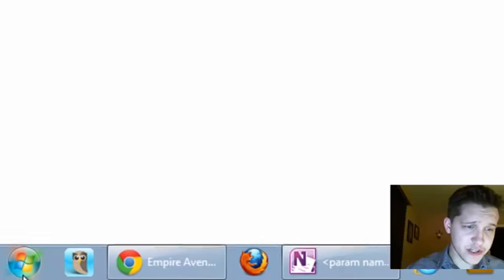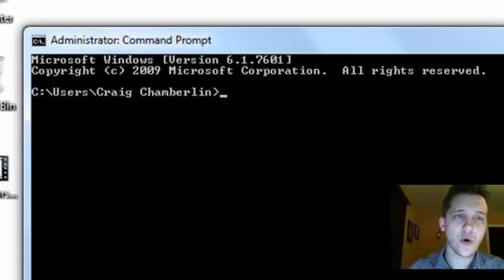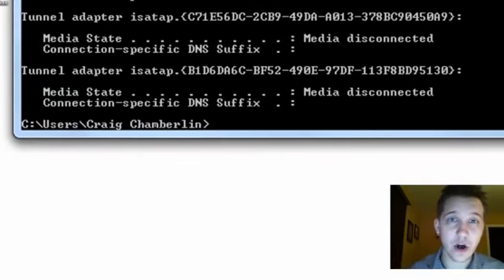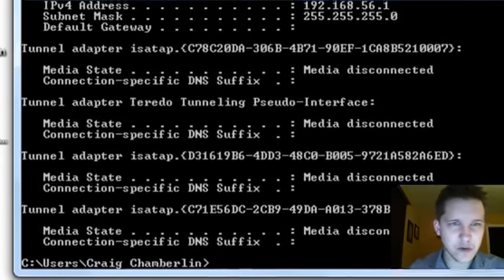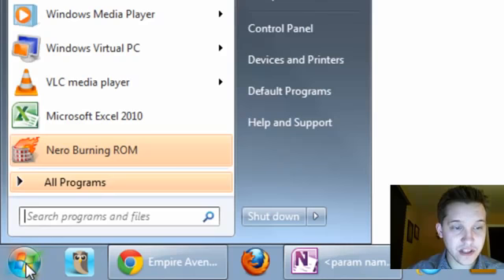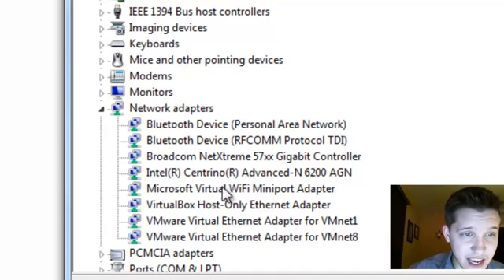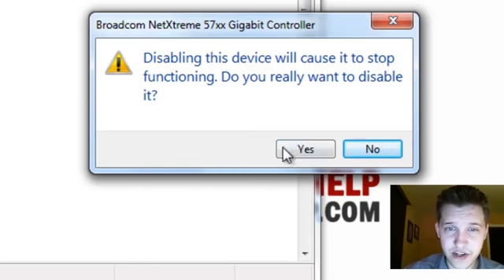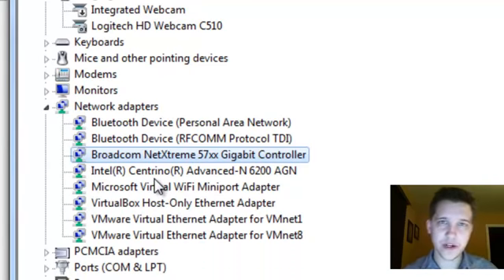How To Reset A Wired Or Wireless Internet Adapter In Windows YouTube 360p